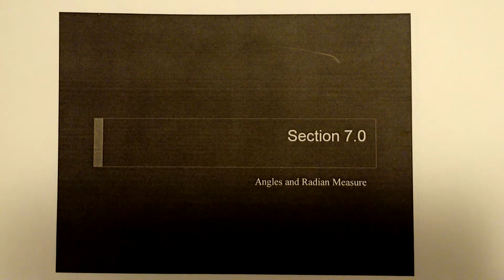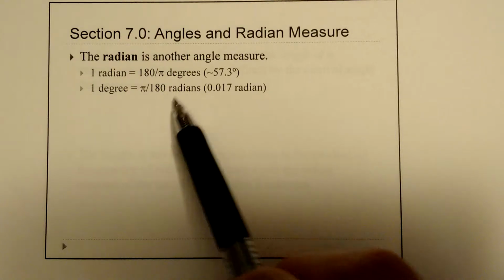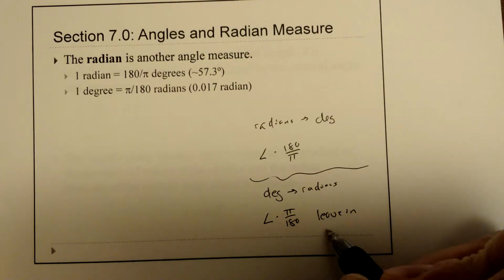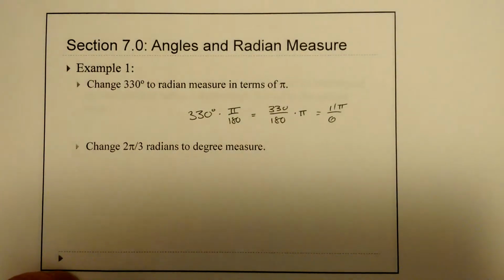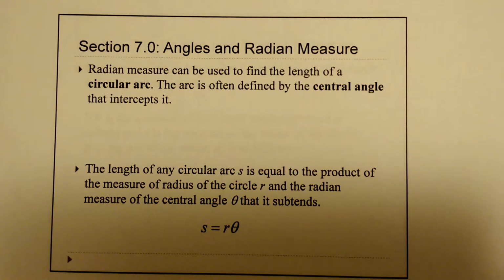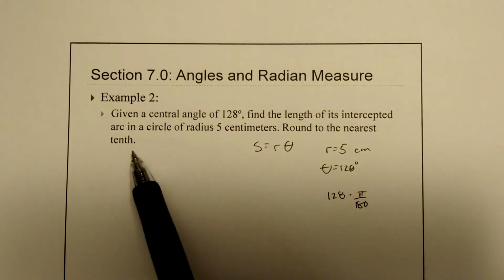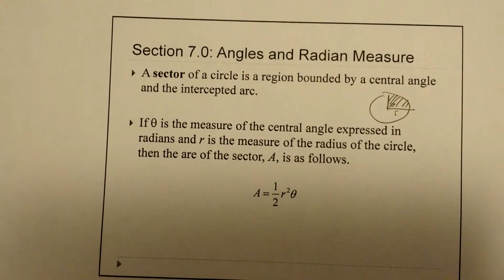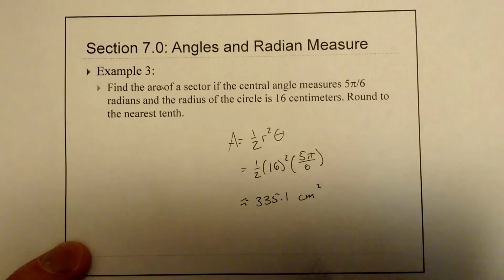Algebra 2A Section 7.0